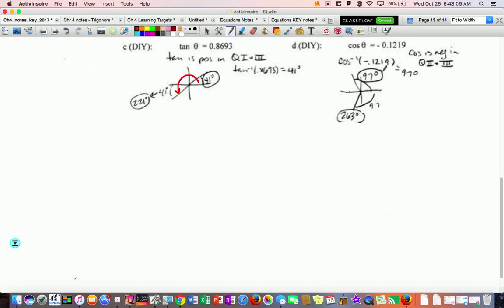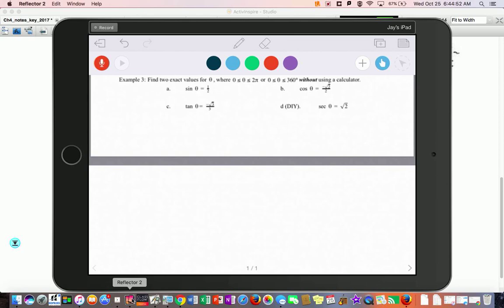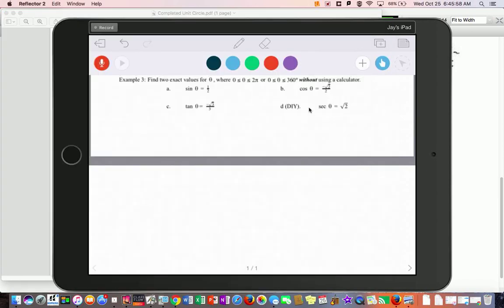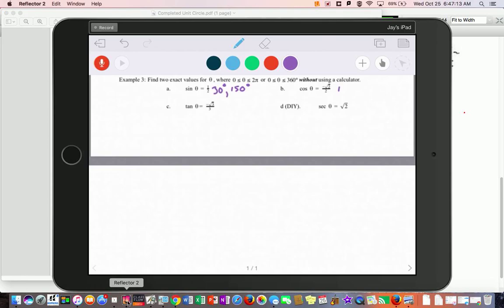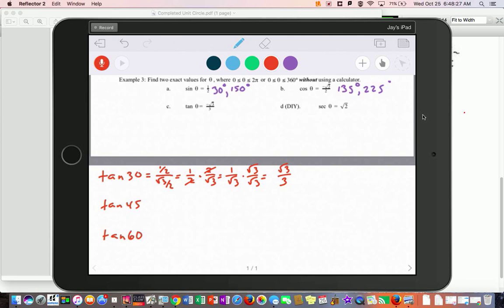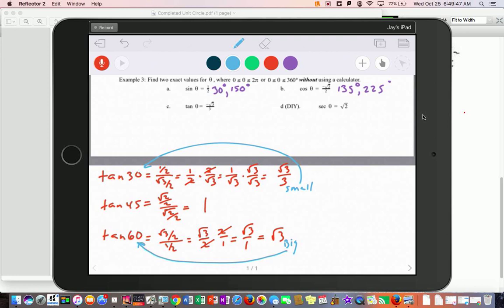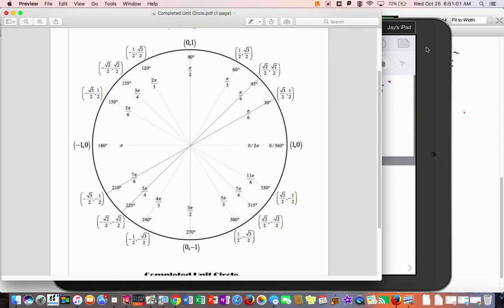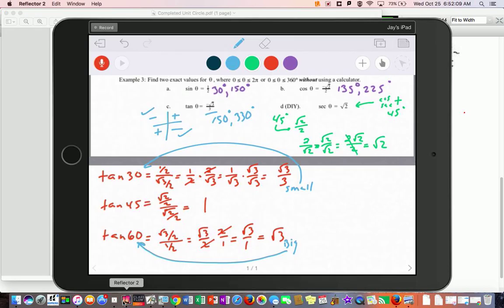4 4 precalc part 2